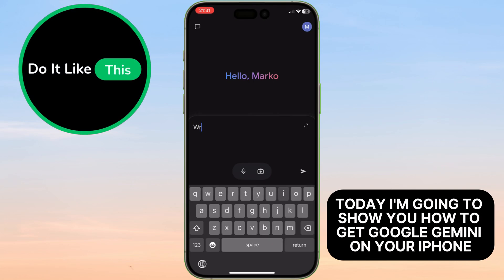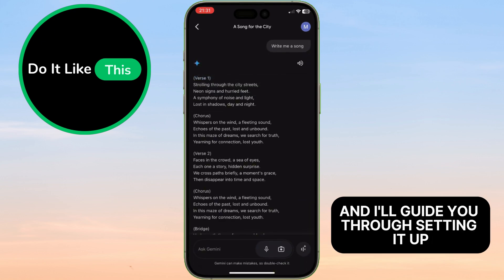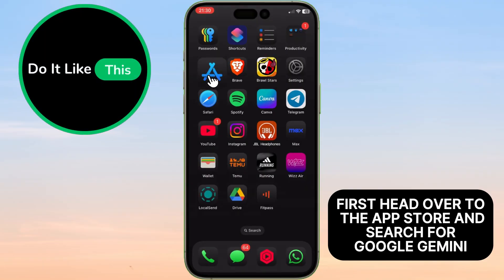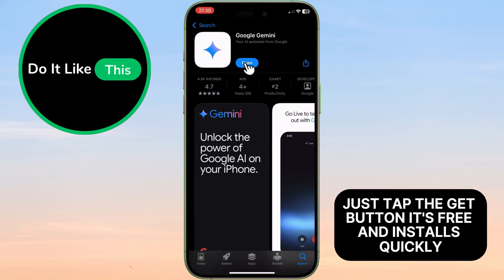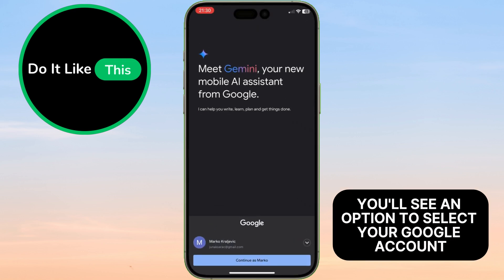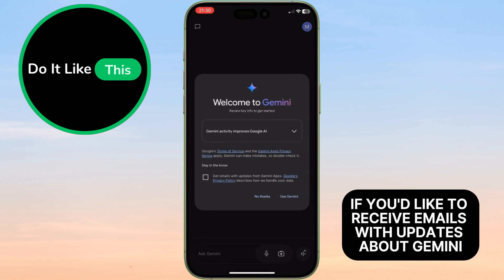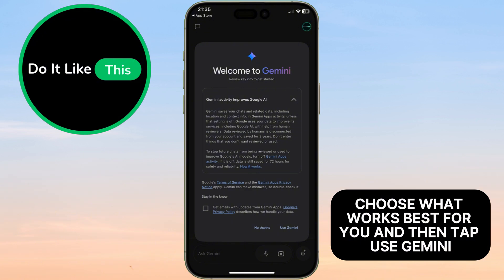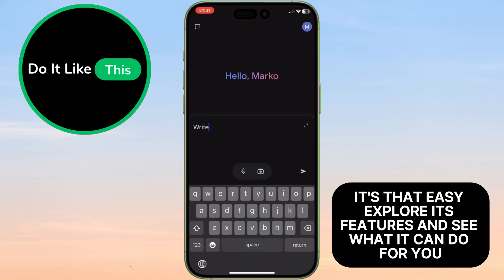How To Get Google Gemini On iPhone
Unlock the power of AI right at your fingertips! In this must-watch video, we dive into **How to Get Google Gemini on Your iPhone** seamlessly. Whether you're looking to amplify your productivity, explore cutting-edge features, or simply curious about Google’s latest AI marvel, we've got you covered! Discover step-by-step instructions, insightful tips, and fantastic hacks to enhance your iPhone experience like never before. 🎉 Don't miss out—click play now to stay ahead of the curve! 🔔✨